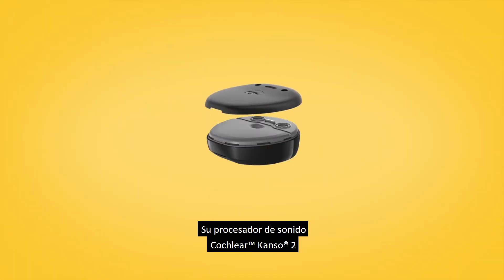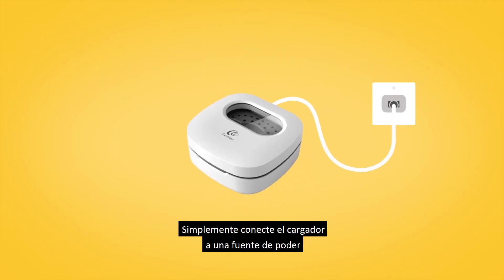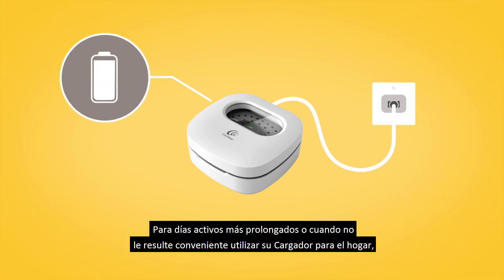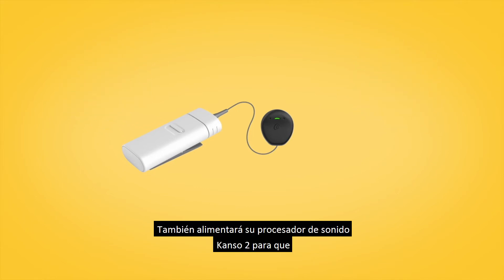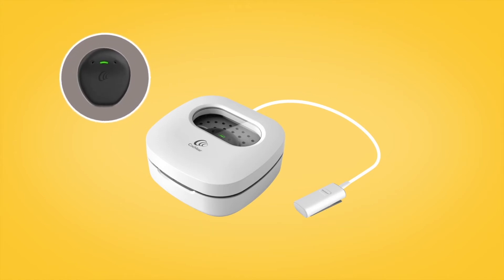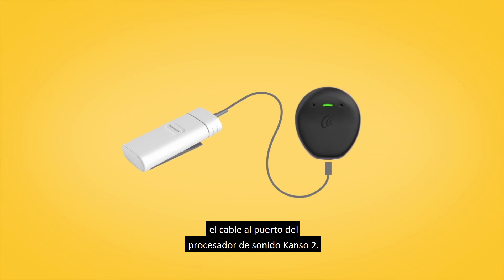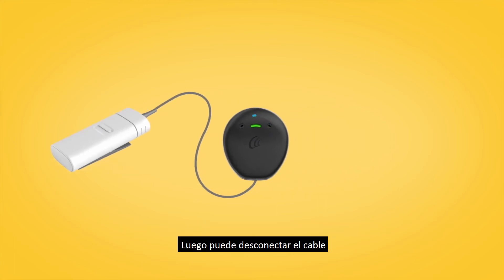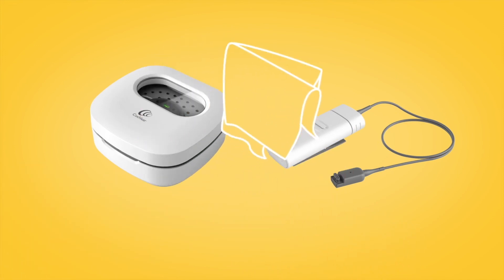Cargar y guardar tu procesador de sonido Cochlear™ Kanso® 2